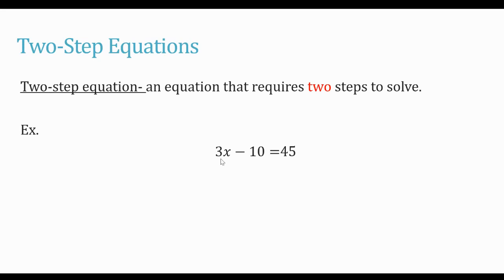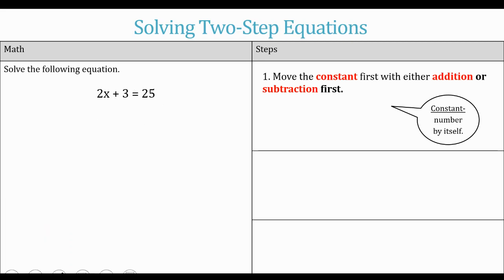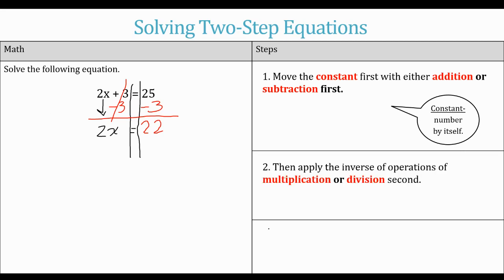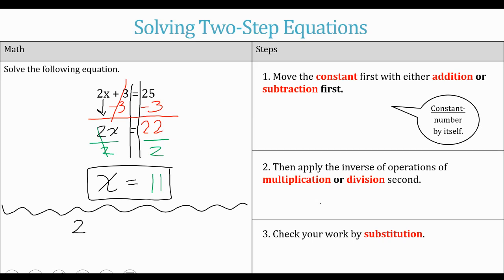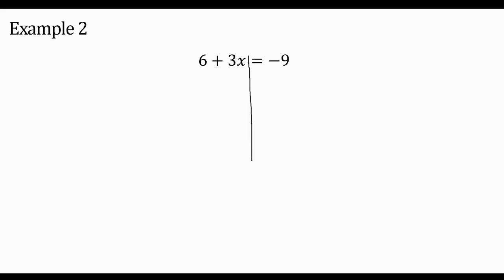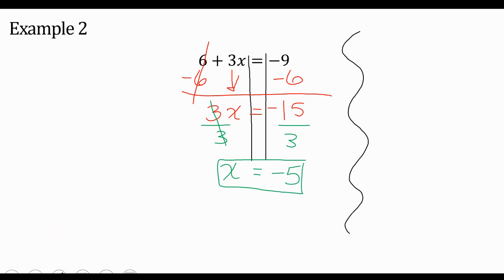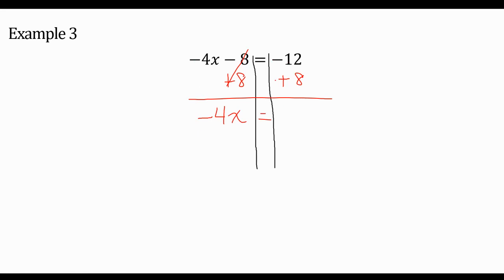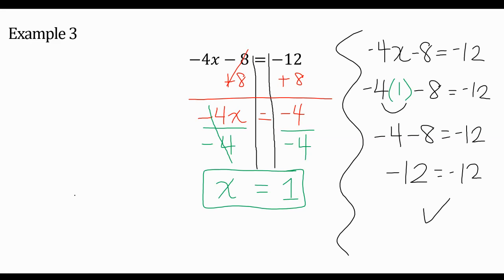Solving Two-Step Equations